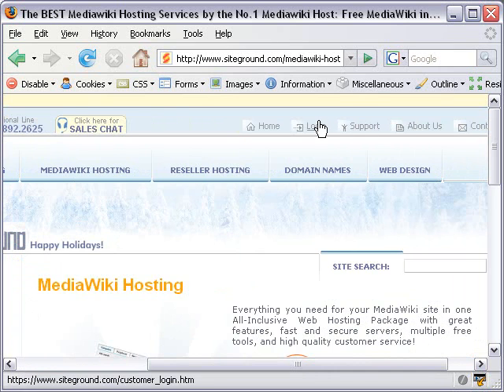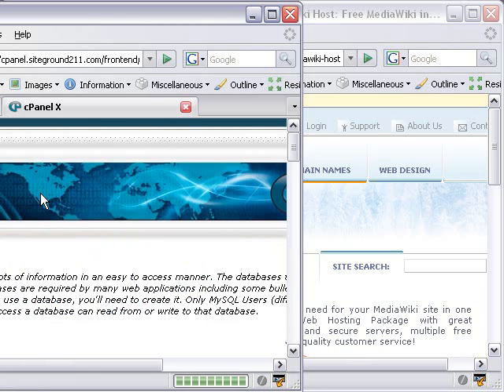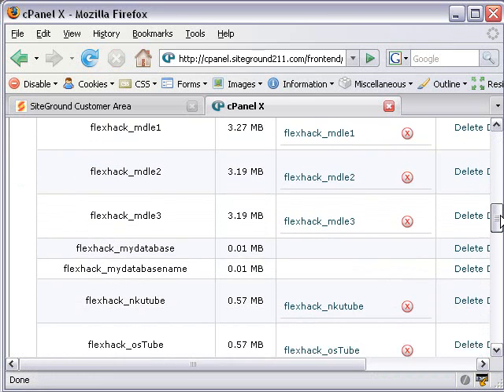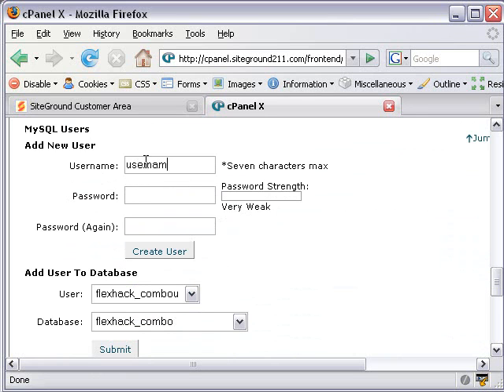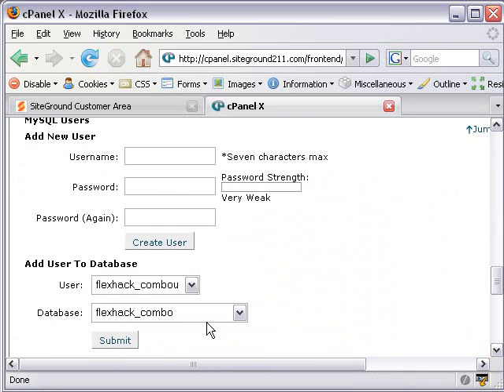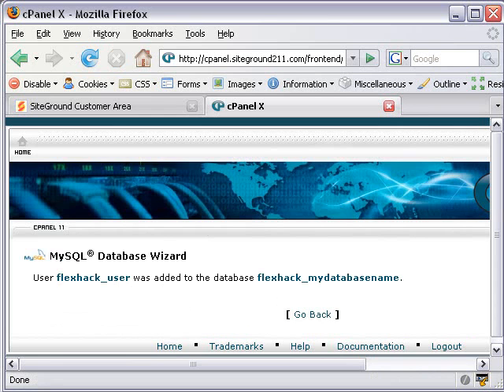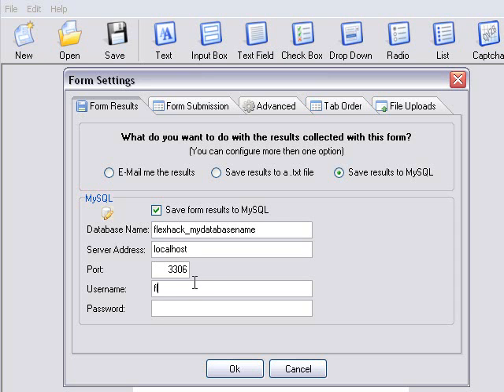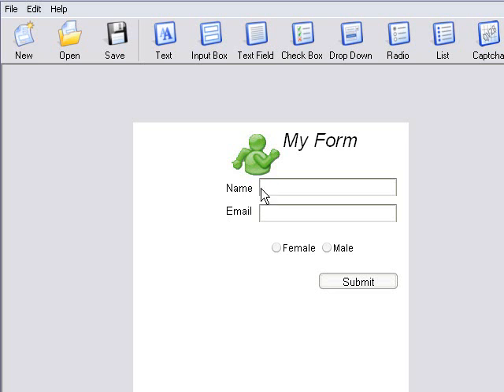Making a MYSQL Database for Form Builder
A continuation of the coffee cup form builder tutorial showing how to create a mysql database for a form. Making a MYSQL Database was created by Mike Lively Director of A&S Instructional Design at Northern Kentucky University NKU.